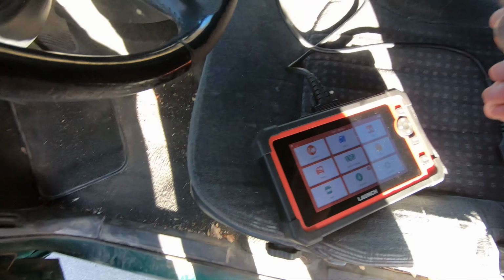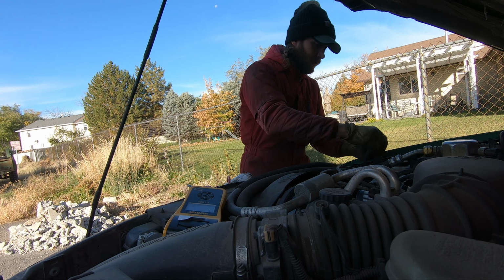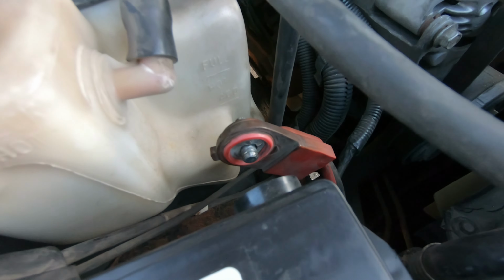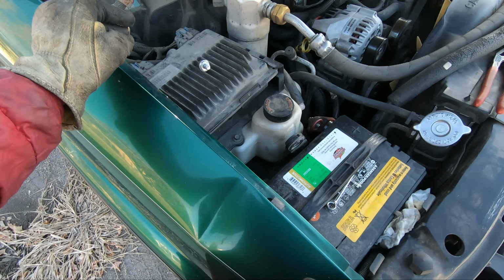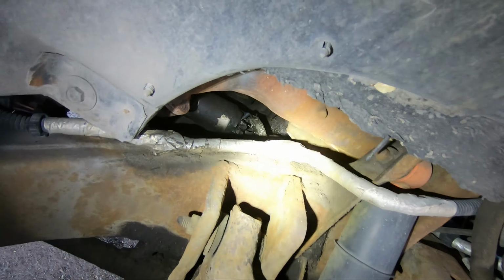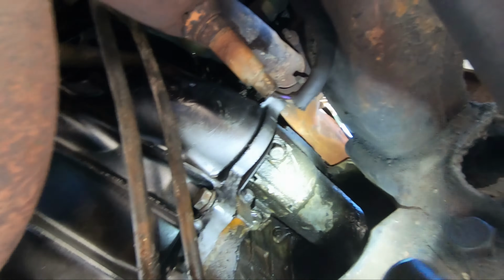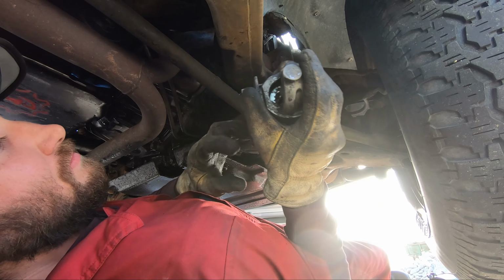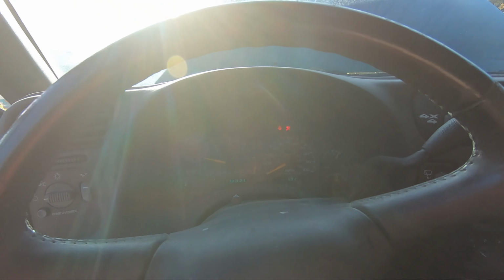Grandpa wanted to Throw Away his Chevy Blazer? All it needed was Me! | with Larnmern shoes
I fixed this Blazer, Good as New. Larnmern work shoes keeping me protected and comfortable the whole time!